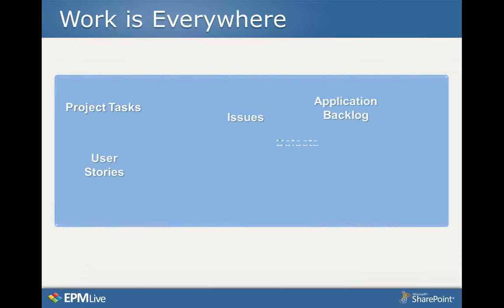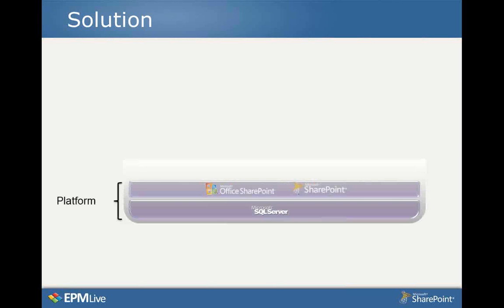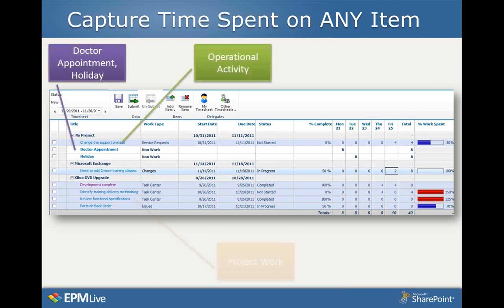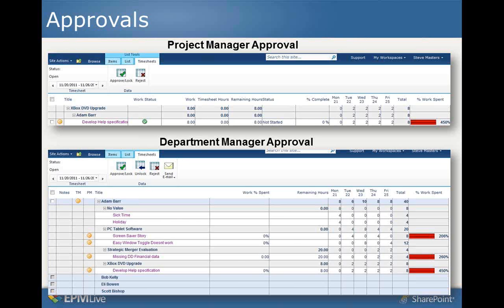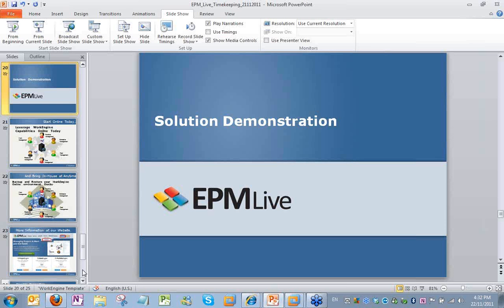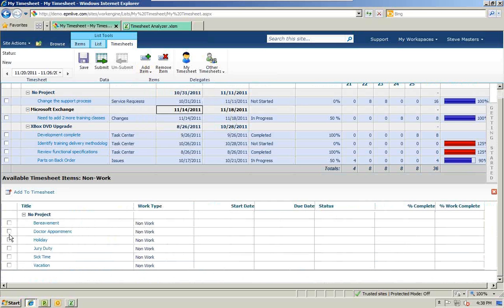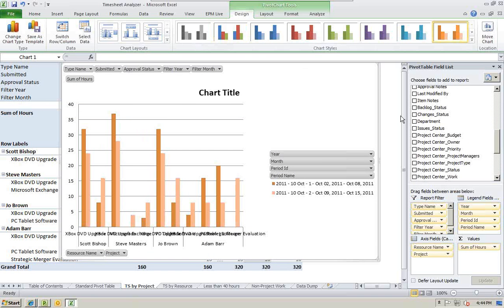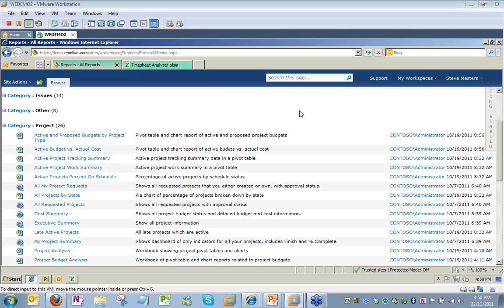Timekeeping made Easy - Using EPM Live to Capture Project, Operational and Non-work Time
Capturing accurate time spent on project and work items is critical for making informed business decisions. Time management systems should not only capture time but must also track progress so project managers can gauge the overall effect actual time has on their initiatives. Implementing a single, intuitive time management tool that captures time and progress on any work item, including non-project or operational work, is essential for more accurate business results.

Join us to see how easy it is to capture time on all work in your organization using EPM Live.